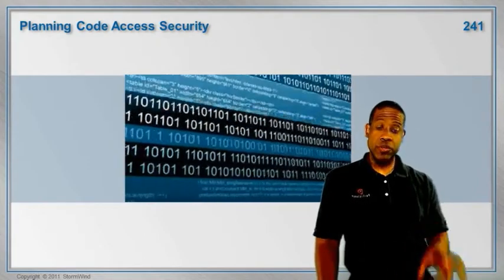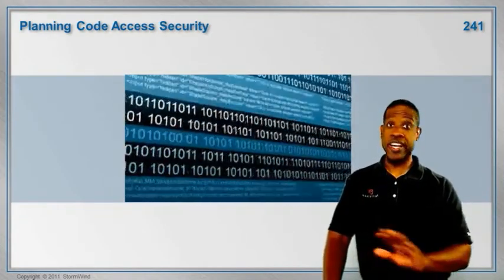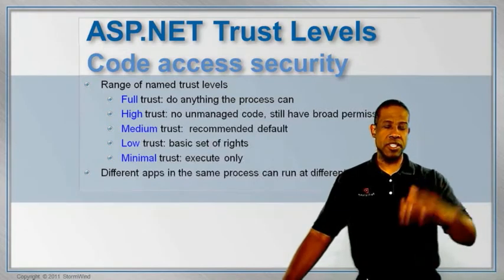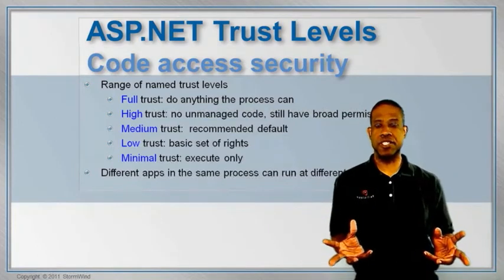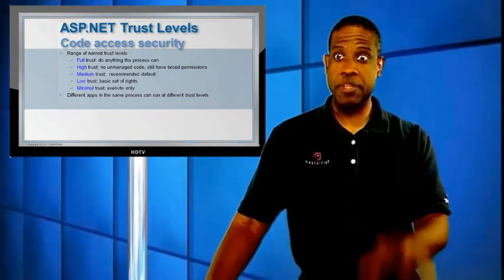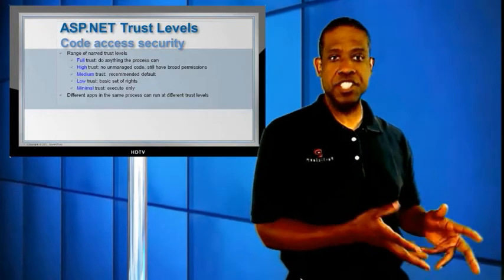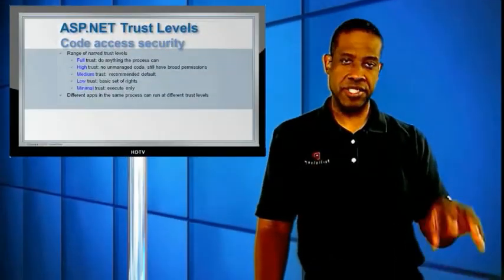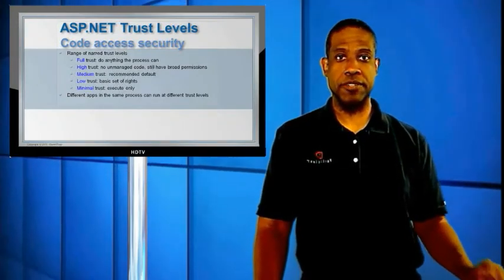Planning Code Access Security in SharePoint 2010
Coding applications in SharePoint 2010 can introduce security exploits. In this video Rick Taylor explains how security vulnerabilities,like "Walking the Stack", can be avoided.

StormWind.com